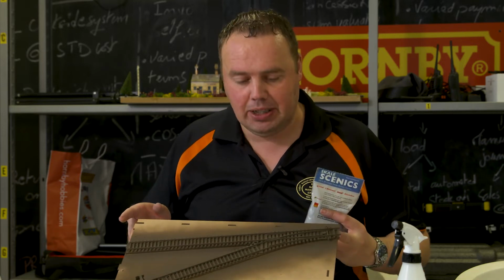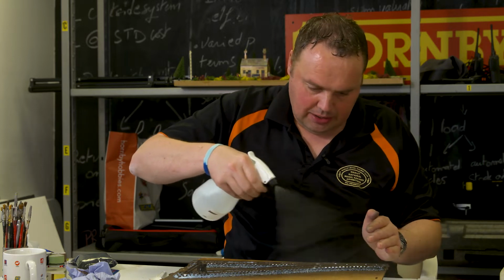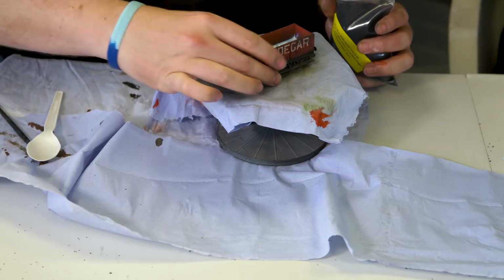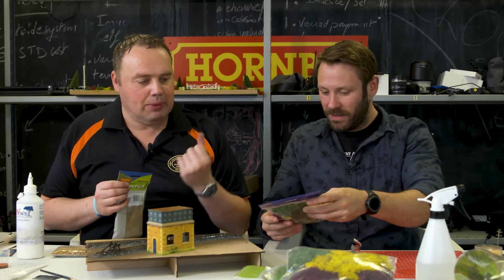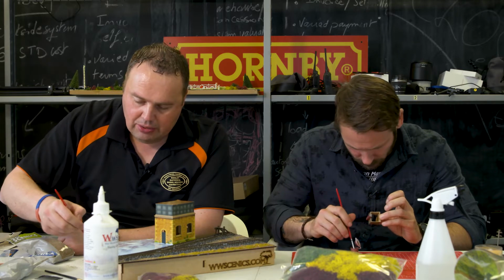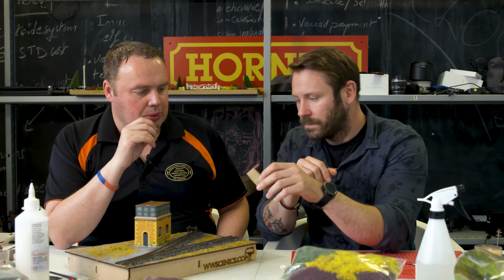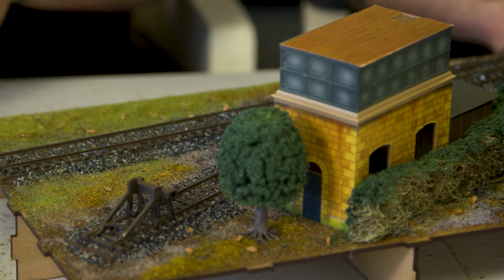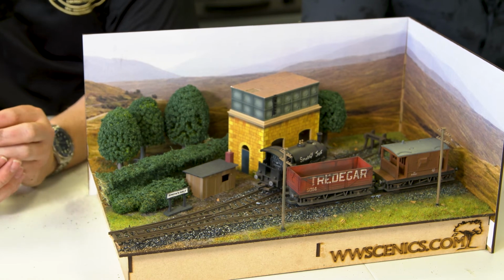Hornby | Diorama Build - Part Two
Mind The Gap 2021 in Aid of Mind!

Mind The Gap was a Live online event raising awareness of mental health issues and support World Mental Health Day. We want to show how modelling and hobbies can help those struggling with their mental health.

Hosted by Mike from Hornby’s Signal Box the event included a mix of live and pre-recorded content from partners, collaborators and our in house brands.

During the live event we will raise awareness of mental health issues and show how modelling and hobbies can help during hard times.

Donating through JustGiving is simple, fast and totally secure. Your details are safe with JustGiving - they'll never sell them on or send unwanted emails.

Once you donate, they'll send your money directly to the charity. So it's the most efficient way to donate - saving time and cutting costs for the charity.

To say thank you we have three fantastic mystery bundles of products up for grabs.

The mystery bundles include the likes of a Hogwarts Express Train
Set, Terriers, Class 66s, SkaleScenics, Scalextric Endurance Set, Airfix Kits, Books, Train Sim World 2 and more!

We will then select three people from those who have donated as the mystery bundle winners!

The competition ends at Midnight October 30th 2021 and the winners will be selected at Midday (GMT) November 1st so be sure to get involved before then!

Don’t forget to include your full name with any donation and make sure you’re tuned in when we announce on the November 1st edition of Signal Box!

- Any donations after this time will be given to charity but

selected winner.

- You may make as many donations as you like! It all goes
towards a great cause!

- The three winners will be chosen at random and announced

- The winners must make contact and provide the appropriate
being announced. If they do not make contact within the time period, the prizes
will be used for future competitions.

- The prize is not transferable and there is no cash
alternative.

with YouTube, Instagram, Facebook or Twitter.